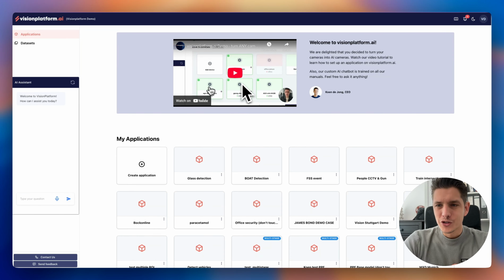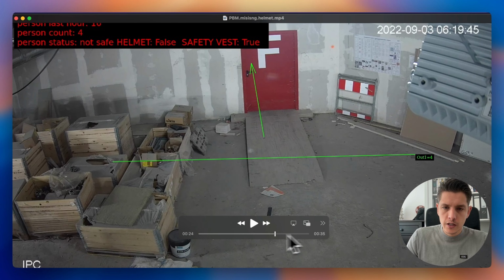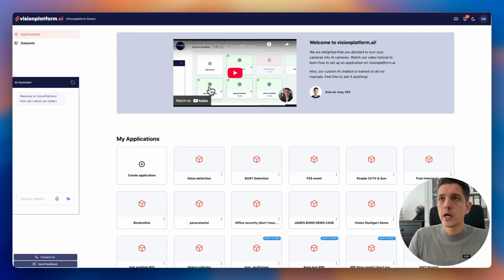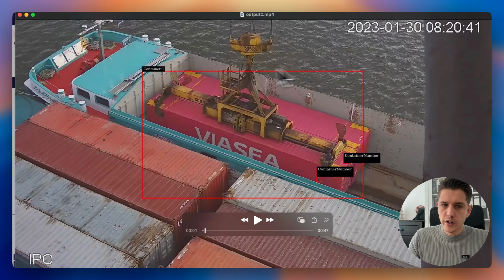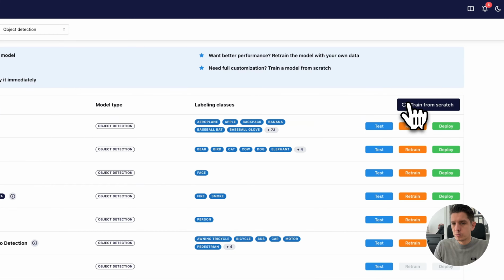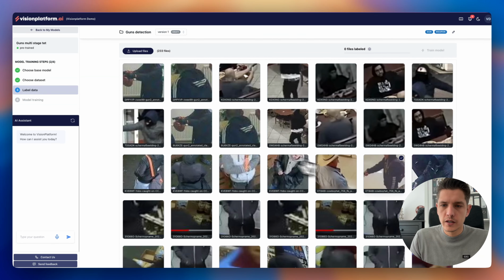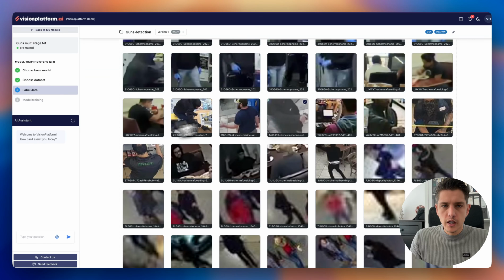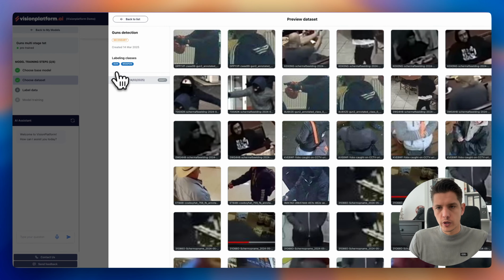How to Build Secondary Datasets & Choose Between Single and Multi Stage Approaches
In this video, we explore how to create secondary datasets that enrich your primary data and boost AI model performance on visionplatform.ai. Learn best practices for data augmentation and annotation, and understand the key considerations when choosing between a streamlined single stage approach and a more complex multi stage strategy. Whether you're enhancing security, safety, or operational applications, this guide offers actionable insights to help you optimize your workflow.